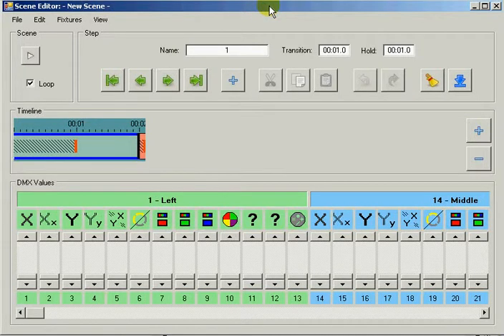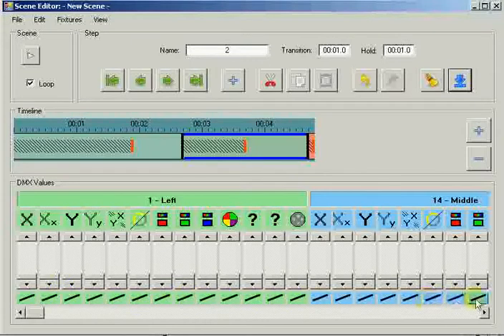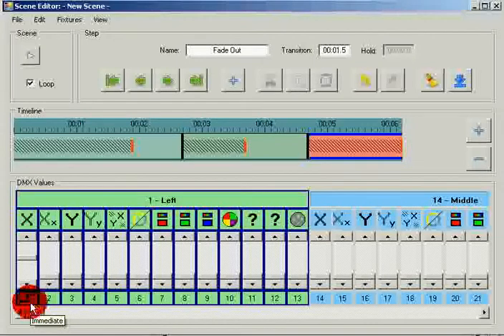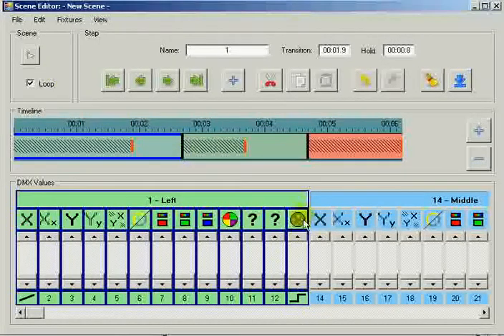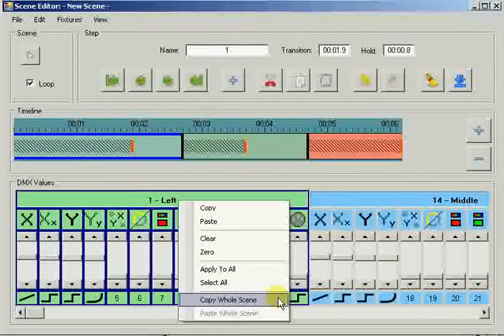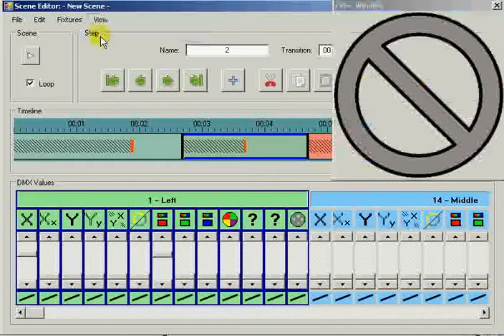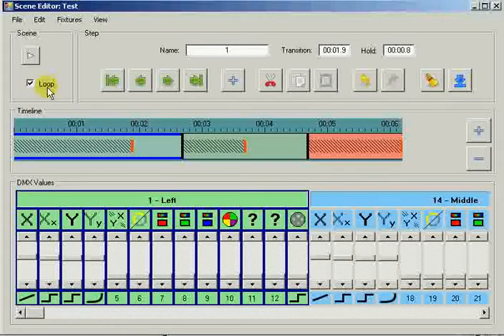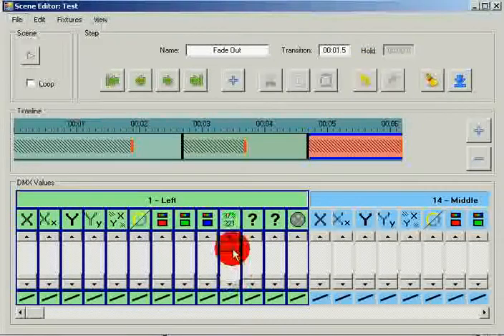3 ezDMX Scenes